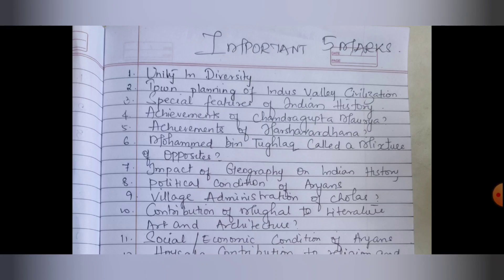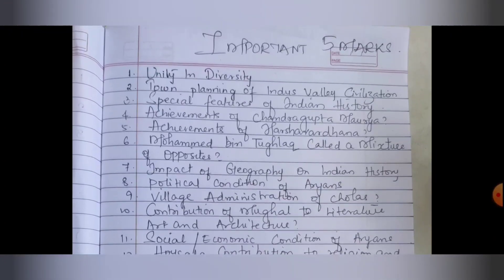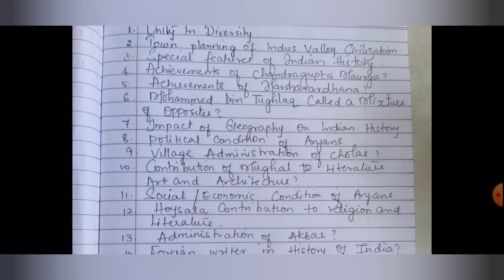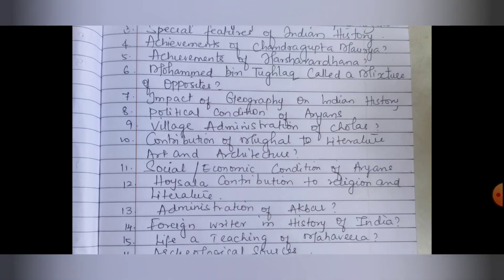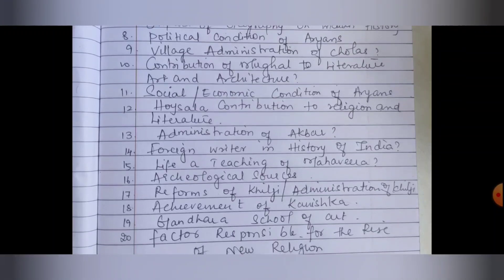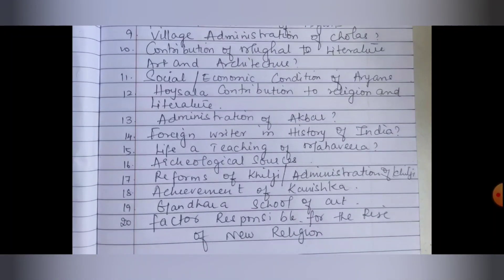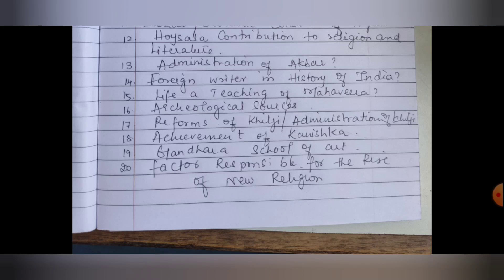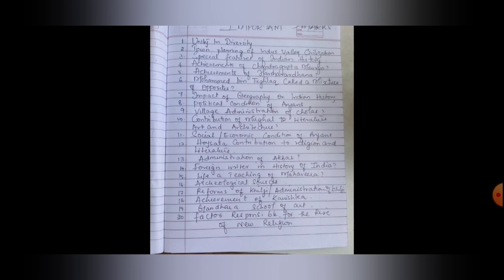History Important 5 Marks For the Mid term Exam (November session )2021-2022.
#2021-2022